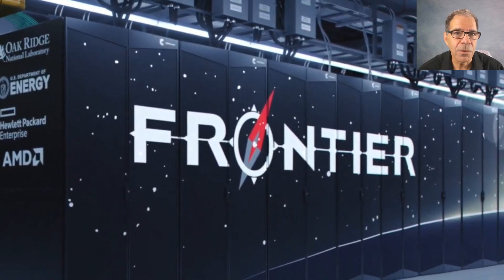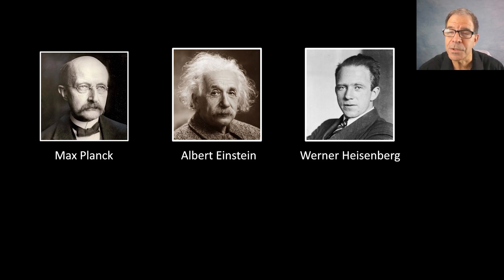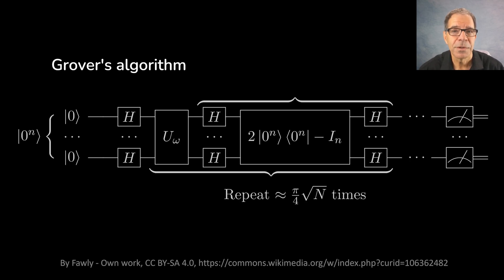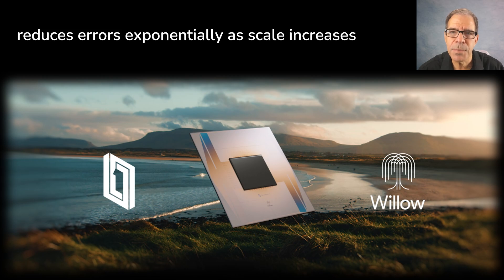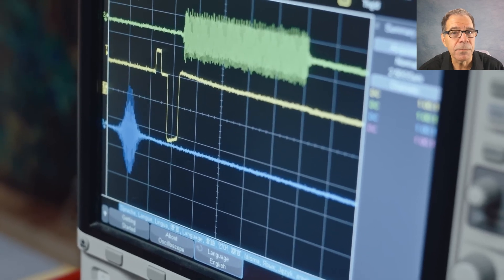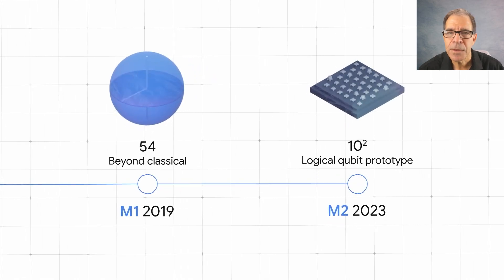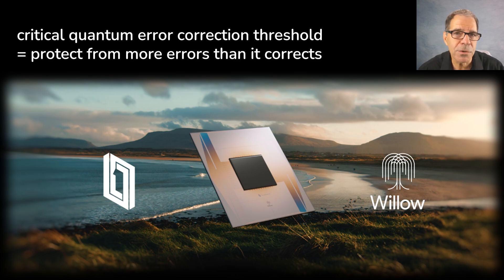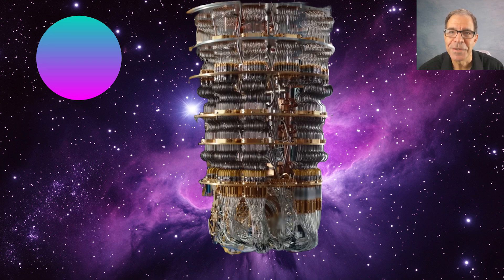Willow Quantum Computer, Amazing Milestones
This video explains why this week’s announcement of Google’s Willow Quantum Computer is significant, starting with the fact that Willow was able to solve an exceedingly complex problem in under 5 minutes that the world’s fastest traditional supercomputer could not to solve at all – even if given all the time that the universe existed until today. (It would need more time.)

To ground the discussion, the video first describes what Quantum Computing is and how it’s related to quantum mechanics, which is the fundamental theory that describes the behavior of the smallest particles known to man. It also includes fascinating details about Quantum computing, and covers the key differences between Quantum computers and traditional computers that use bits with a state of 0 or 1.

Along the way, the video describes key concepts and milestones that are important for understanding the significance of this week’s announcement, including helpful layman’s descriptions of “random circuit sampling” and of the “critical quantum error correction threshold.”